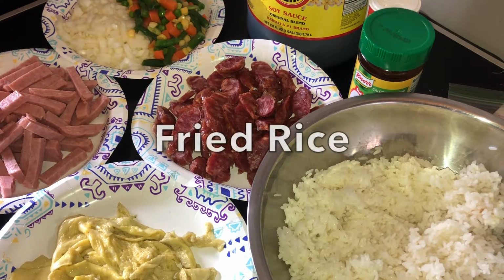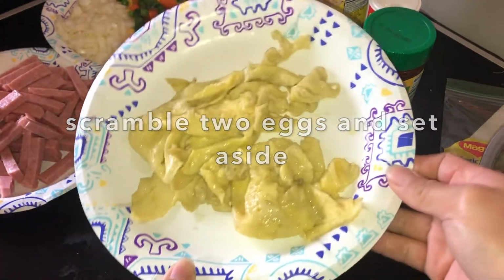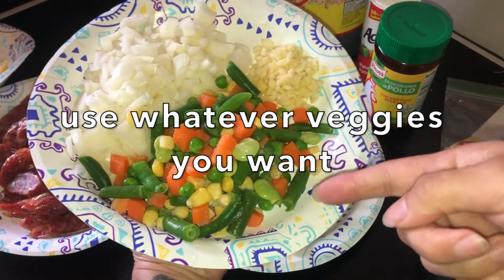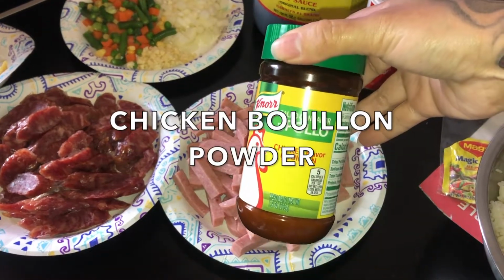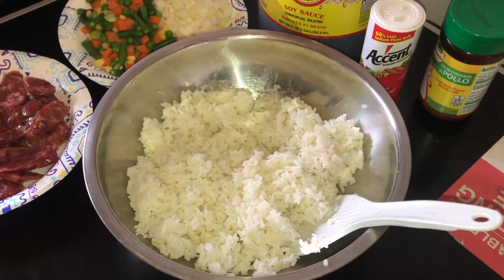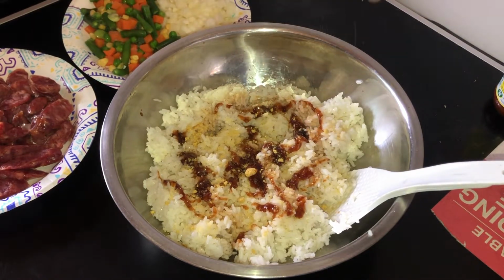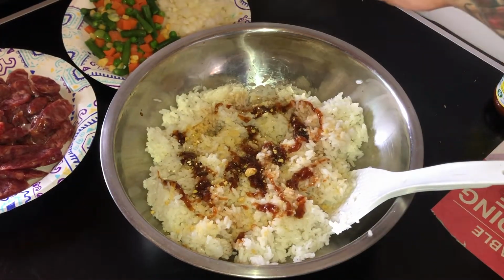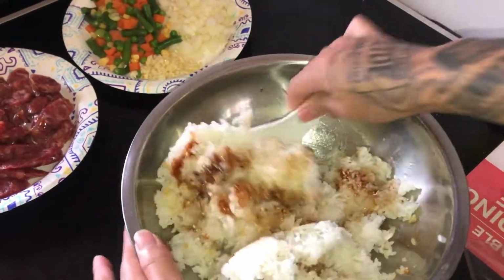Easy Fried Rice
Today I made Fried Rice..

I used:
Old Rice
2 eggs scrambled
Chinese sausage
Spam
Frozen Vegetables
Onion
Garlic
Soy sauce
Maggi Liquid Seasoning
Magic Sarap (substitute with adobo powdered seasoning)
Accent
Pepper
green onions (optional)